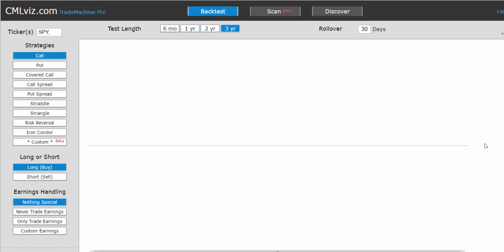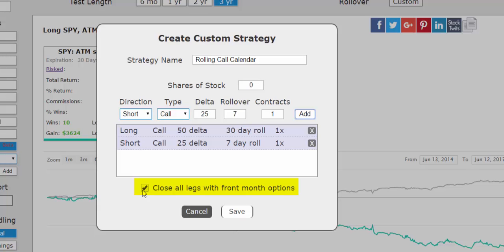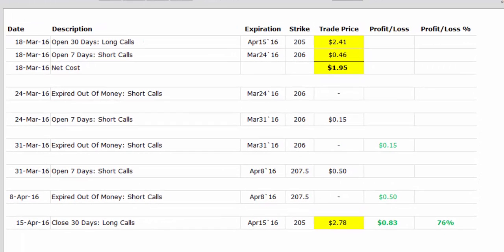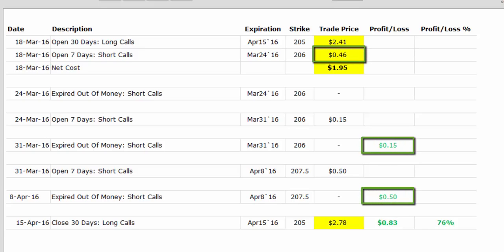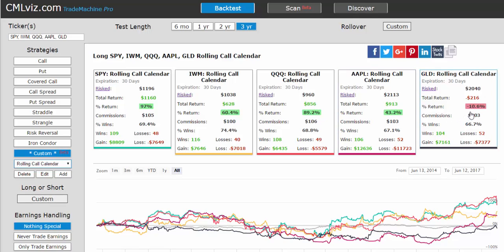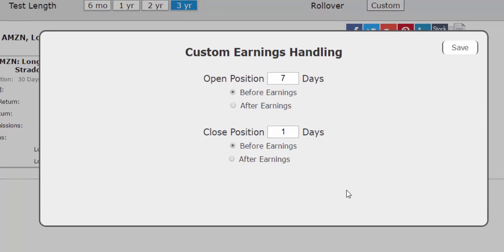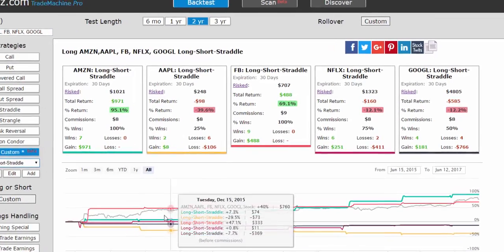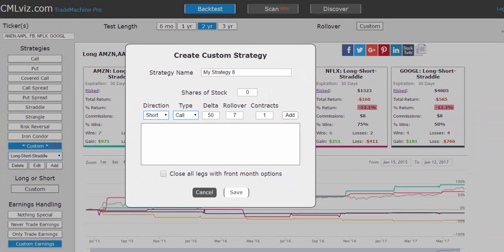A demonstration of the Custom Option Strategy Building With the CMLviz.com Option back-tester.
Case Study: SPY and Amazon.com Inc (NASDAQ:AMZN)